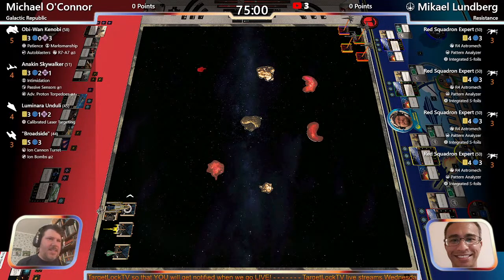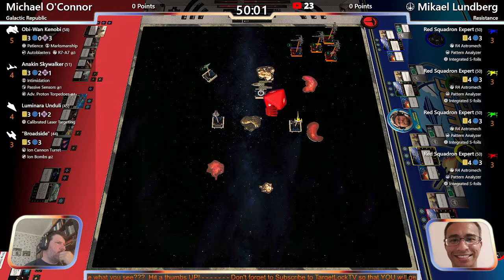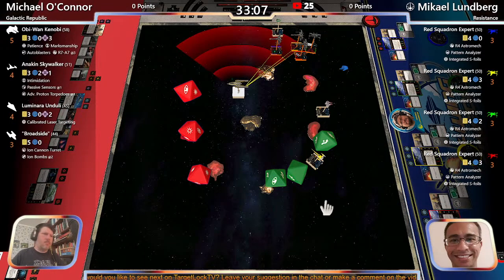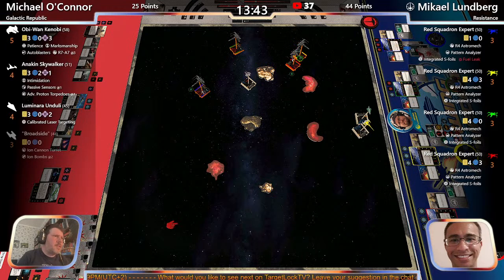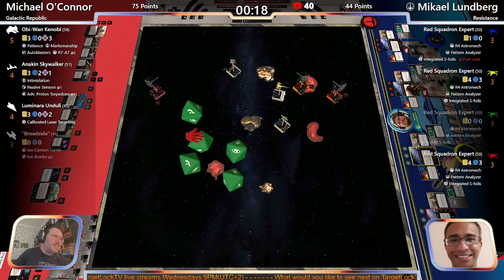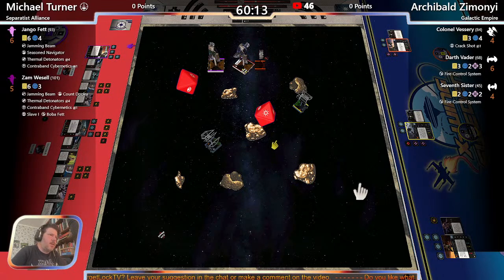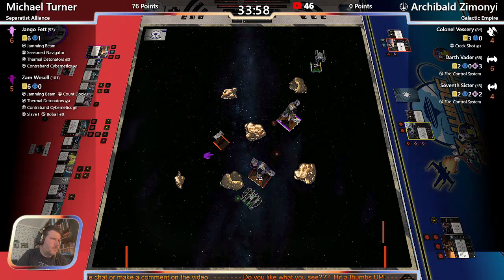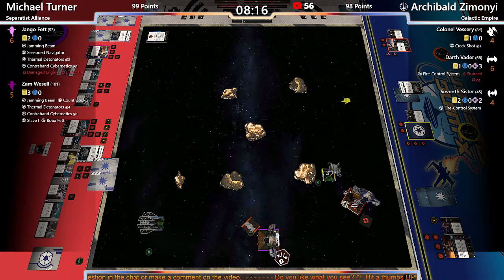XTC 2021 - Double Bill - SWEDEN 🆚 AUSTRALIA - X-Wing 2.0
(European) Breakfast X-Wing!
06:30(UTC) Mikael Lundberg(SWE) 🆚 Michael O'Connor(AUS)
08:00(UTC) Archibald Zimonyi(SWE) 🆚 Michael Turner(AUS)
Guest commenators today are Suresh Kumar and Cameron Dunn from SydneyCitySpaceSlugs!

100 Degrees Under - RAGE
Contact - Causmic
God Fury - Anno Domini Beats
Groove Tube - Audio Hertz
Hasta La Vista - Causmic
Invincible - Anno Domini Beats
Joker - Causmic
Lint Roller - Cxdy
Mirror Mirror - Audio Hertz
Nothing Easy - Causmic
Revolutionary - Causmic
Turtle Time - Verified Picasso
Two Face - Causmic
Way To Roll - Audio Hertz